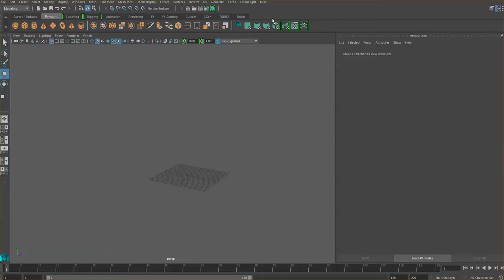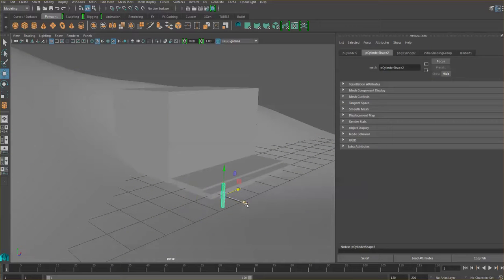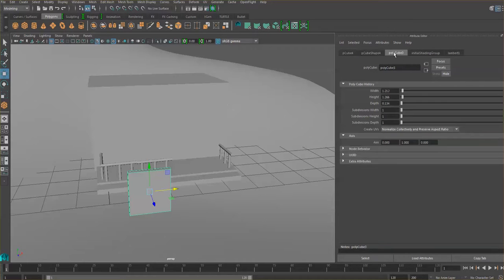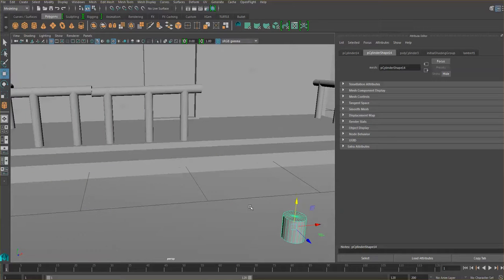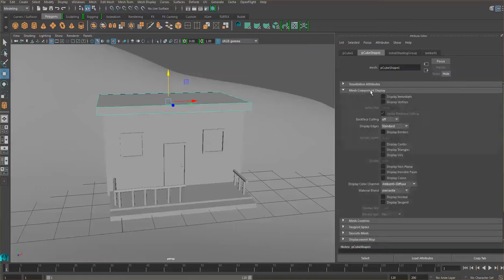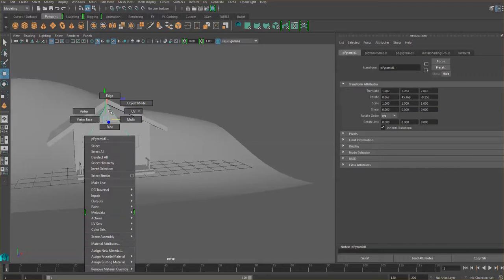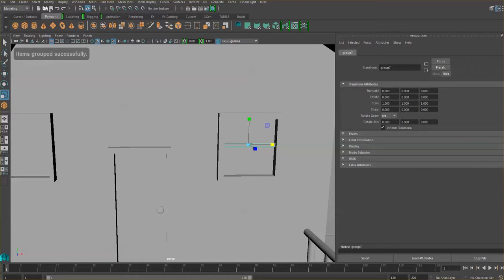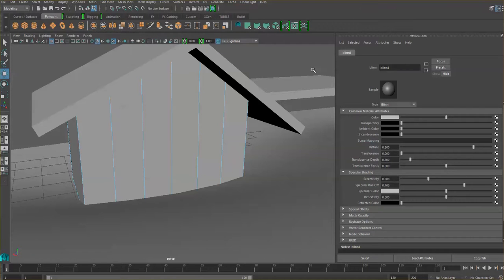MAAA243 W3A3 Maya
This video shows you how to get started with this assignment using Maya.